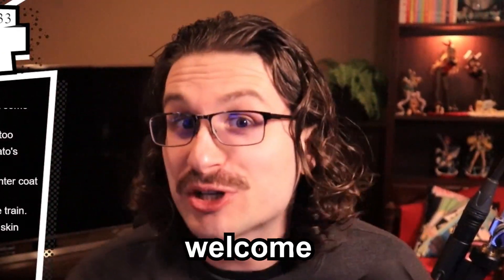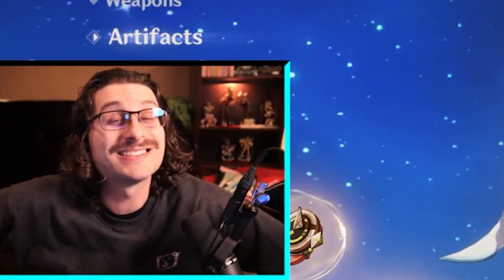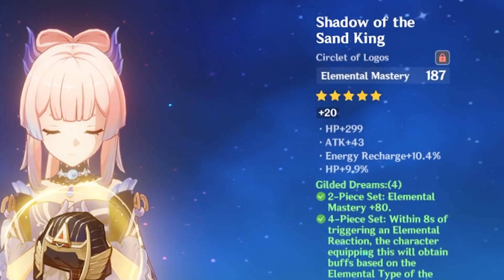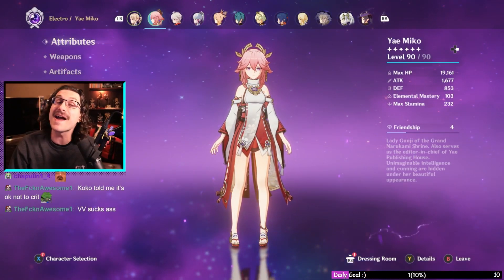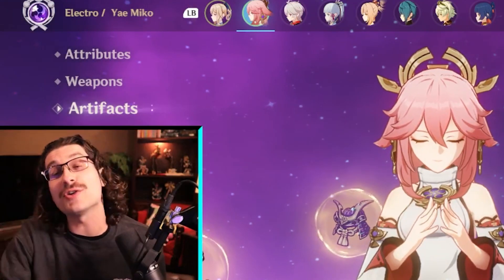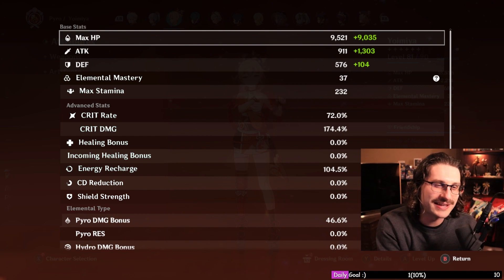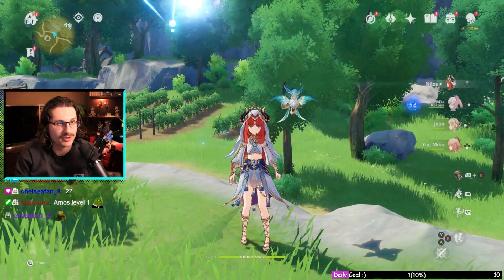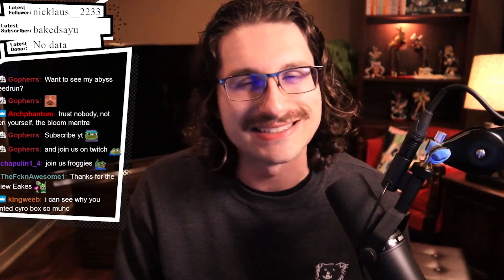This Nilou is DESTROYING Their Genshin Impact Account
►Check me out on Twitch :) Streaming Genshin & more all the time!

► Reviewing a Genshin account with a Nilou SO POWERFUL, will her own team even be able to handle her damage? They are Adventure Rank 56, with tons of five star weapons, a few amazing characters, but on glaring weakness in the account. Checking out some amazingly well built characters, some extremely neglected artifact inventories, and trying to survive the nuclear fallout of this Nilou we're the highlights of this one for sure.

Follow me or join the communities here!

► Songs used! Whims of Fate Persona 5, Layer Cake Persona 5, Butterfly Kiss Persona 5, Jean Theme Genshin Impact, streets of Elegance Genshin Impact, kingmouse Arknights,  Moonlight Cafe Harvest Moon Magical Melody